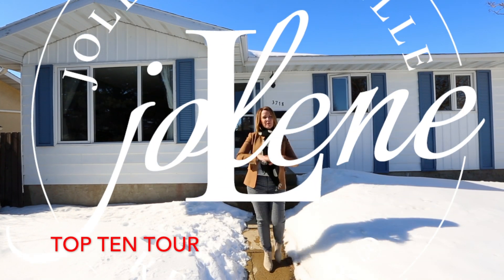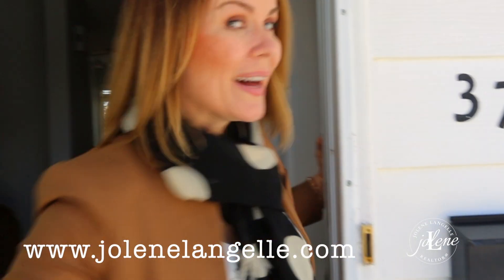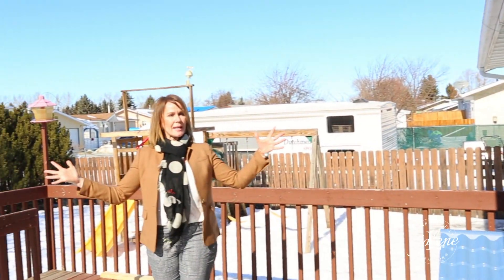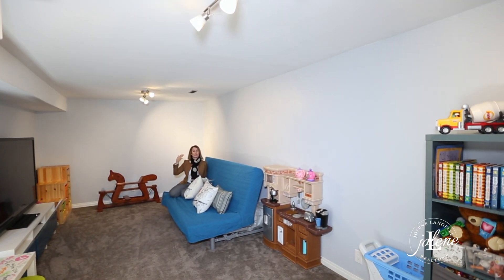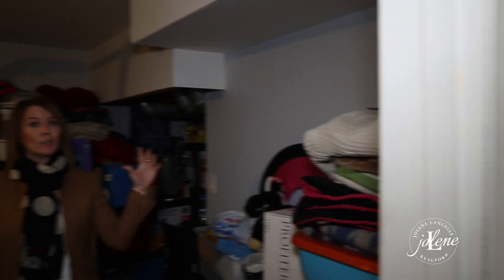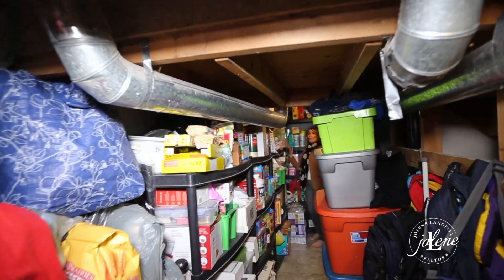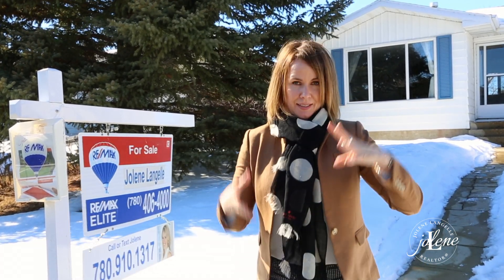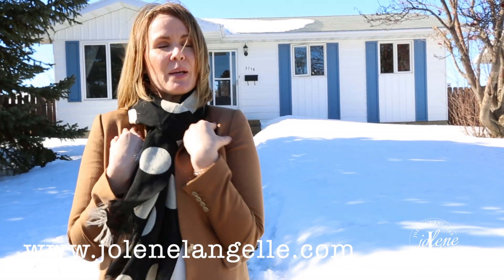The Cutest Bungalow in Wetaskiwin | 3718 53 Street | Jolene Langelle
No rush. No pressure.
How buying a home should be.

INSTAGRAM (daily photos, decor, listing, tips) “jolenelangelle"

FACEBOOK — @jolenelangelleREMAX